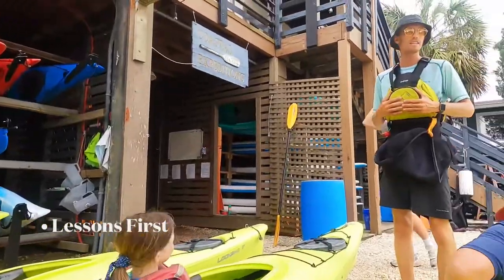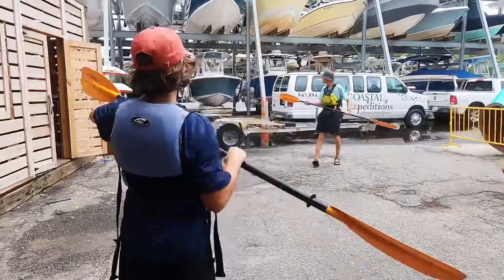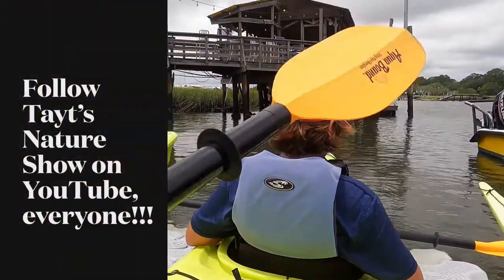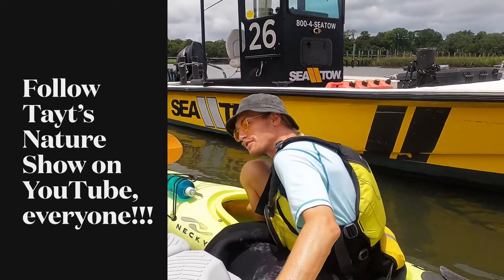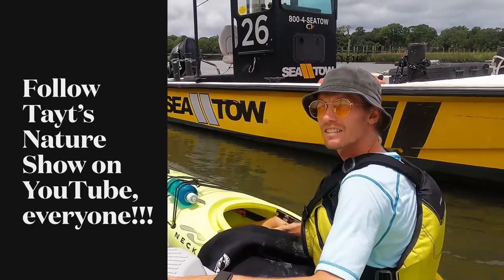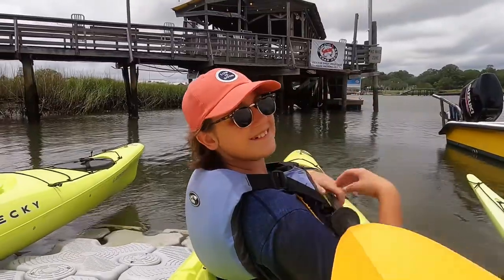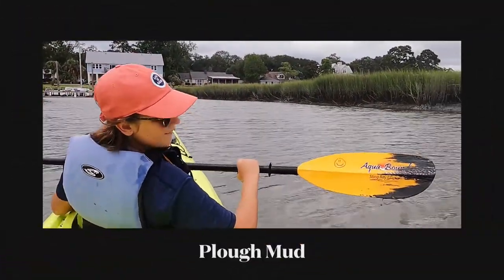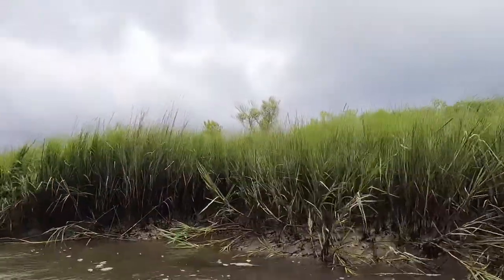Kayaking in Charleston, SC - Shem Creek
Coastal Expeditions in Charleston, SC has so many incredibly cool excursions to explore the wildlife of South Carolina — this one is a great one for families, go to lunch at Shem Creek, then head over for the afternoon kayak tour.